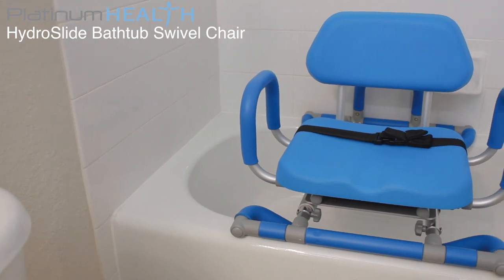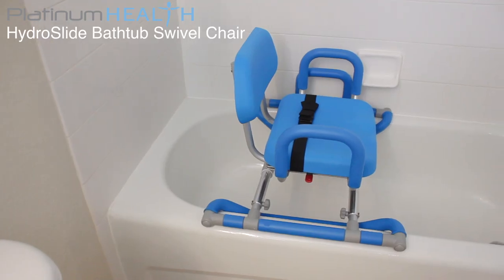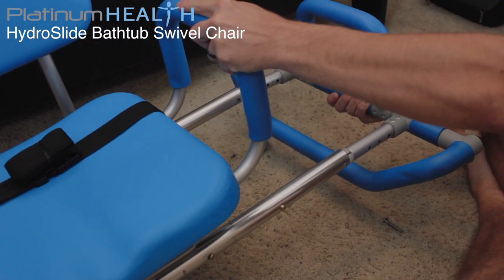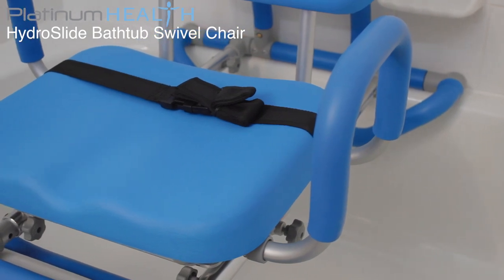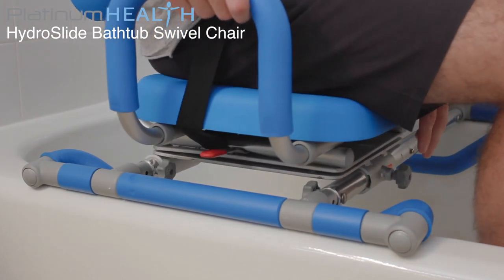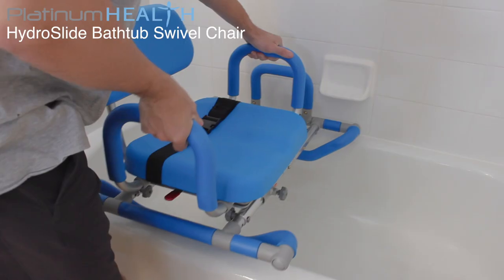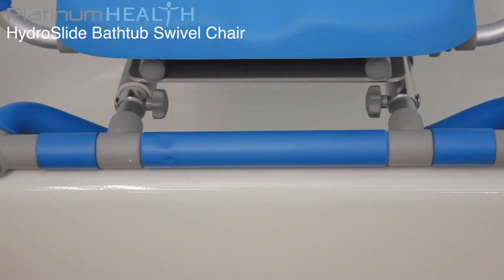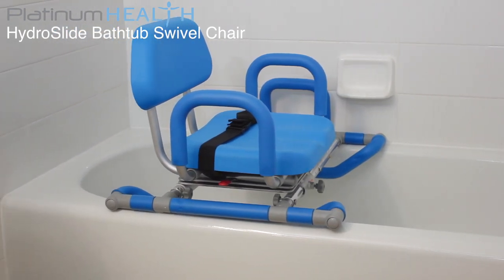HydroSlide Bath Swivel Chair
The newest product from Platinum Health, the HydroSlide adds an all new level of versatility to your existing bath and shower. Make bathing easier, invest in a HydroSlide today.

 Unique swiveling seat prevents skin tears
Rotating motion requires virtually zero effort
Pivoting armrests provide extra safety to prevent slips and falls
Incorporates soft, padded seat base, backrest and armrests for more comfortable bathing
Rust free aluminum construction